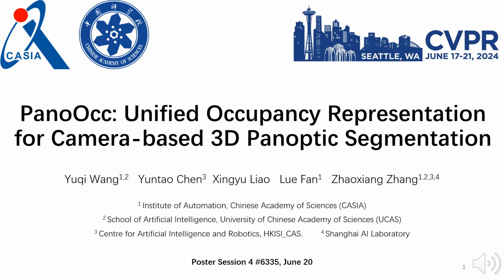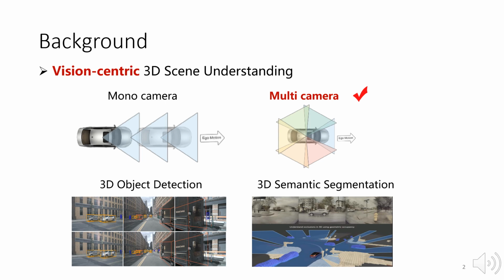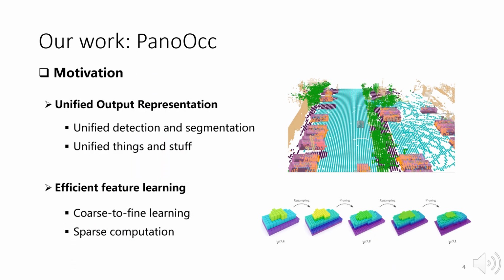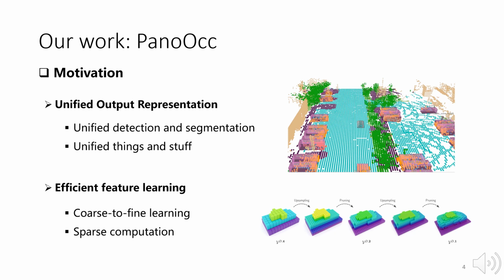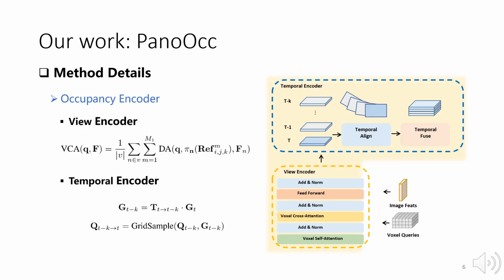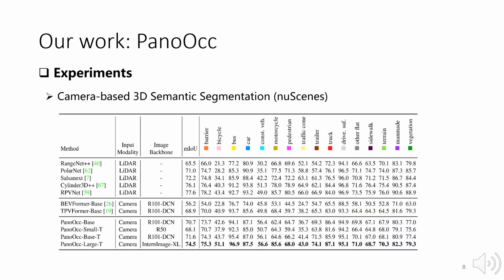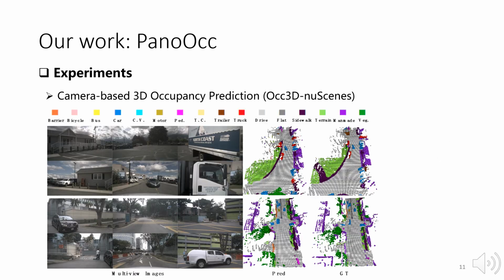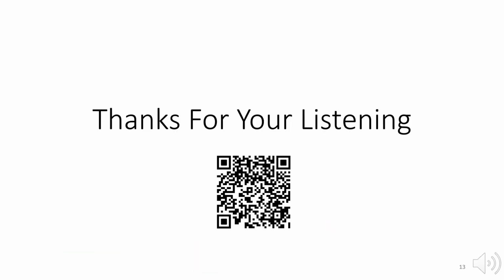[CVPR 2024] PanoOcc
PanoOcc: Unified Occupancy Representation for Camera-based 3D Panoptic Segmentation